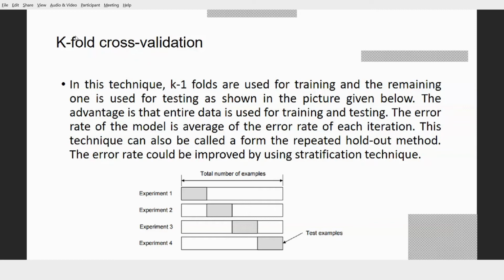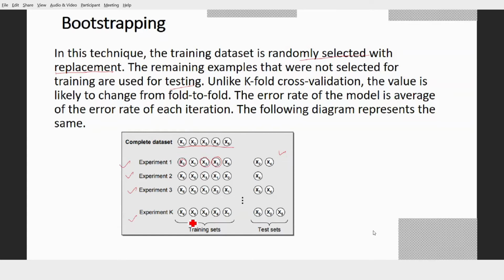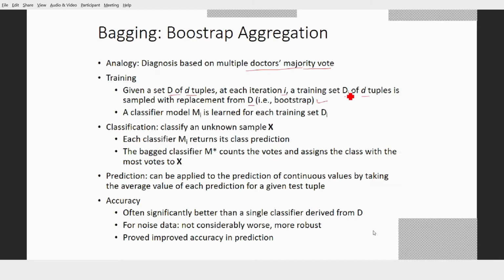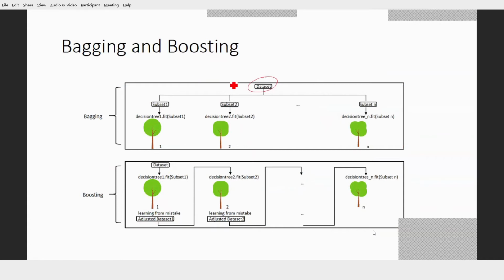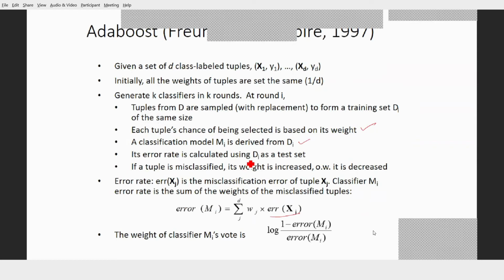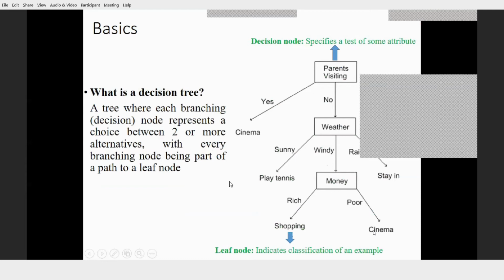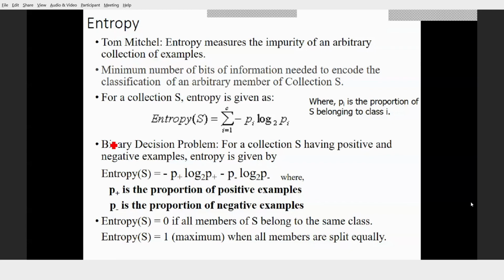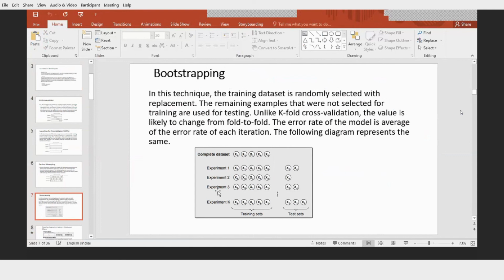Model Evaluation and selection Contd.